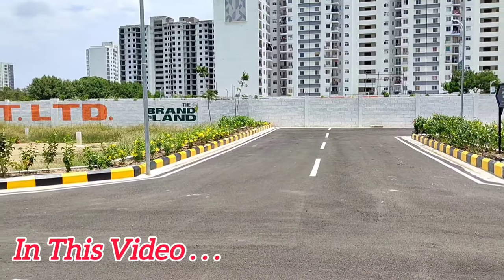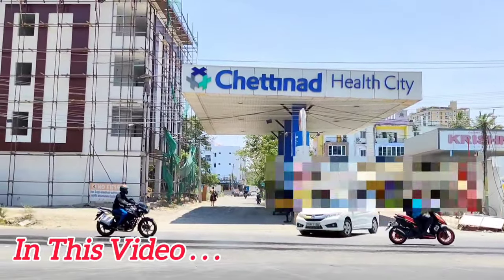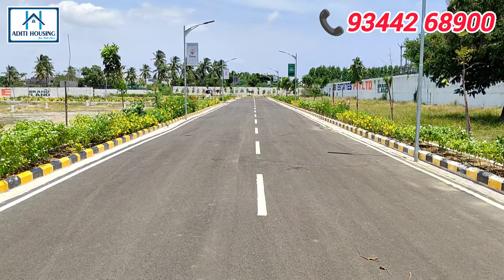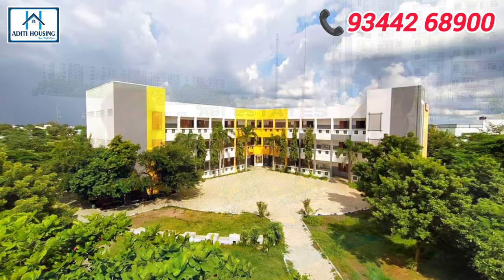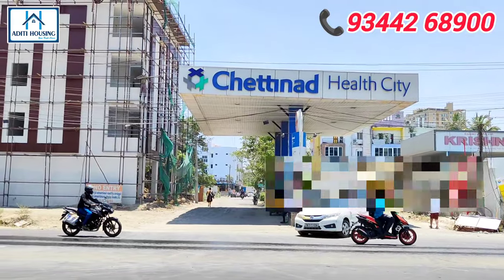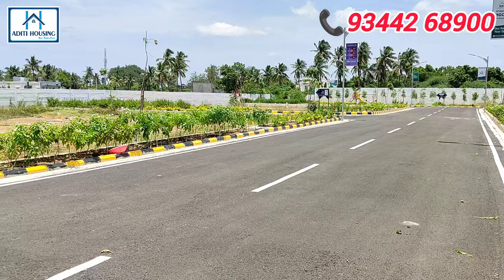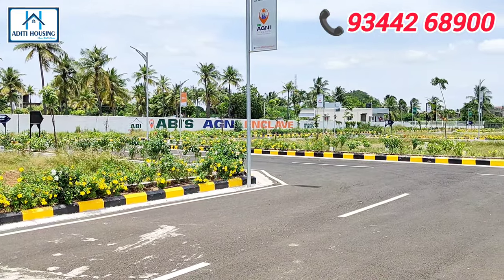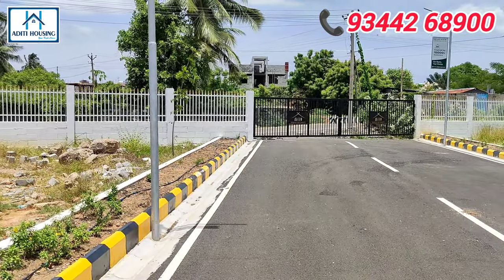🌟 Premium DTCP & RERA Approved Plots for Sale in OMR Kelambakkam 🏡 | land for sale 🌟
🏡 Agni Enclave by Aditi Housing - OMR Kelambakkam 🌟

    Welcome to Agni Enclave, your dream residential project spread across 5.14 acres with 135 plots! Plot sizes range from 600 to 2400 sqft, offering flexibility for every home buyer 🏡. The project is DTCP & RERA Approved for a secure investment ✅.

✨ Project Highlights:
Grand Entry Arch 🏰
Gated Community 🔒
Blacktop Roads (33, 30, and 23 feet wide) 🛣️
24/7 Security 🚨
Solar-Powered Street Lights 🌞
Storm-Water Drains 🌧️
Dual Entry 🚪
Sweet Ground Water 💧
Well-Managed Plots 🏗️
Children's Park & Open Gym 🛝🏋️‍♂️
Avenue Trees & Landscapes with Drip Irrigation 🌳🌿

🏙️ Location Advantages:
Located behind Akshaya Today High-Rise Apartments, just 100m from OMR Road 🏢
6.1 km from Siruseri SIPCOT 🚀
Close to Chettinad Health City, Global Hospital, and Alpha Multi-Specialty Hospital 🏥
Just 2 mins from Jagannath Vidyalaya CBSE School 🏫
5 mins to Chettinad Health City and Hindustan University 🎓
10 mins to Kovalam Beach 🌊 & Muttukadu Boat House 🚤
15 mins to Marina Mall Shopping Complex 🛍️
30 mins to Mahabalipuram 🏖️

🌟 Don't miss out on this fantastic opportunity to build your future in a well-connected, serene environment! 🌟

About Us🤔👥
                       The Red Lands and Buildings – your premier property detailing partner! Dive deep into property insights with our comprehensive detailing, high-quality visuals, and expert perspectives. Explore advertising opportunities with us to elevate your property's visibility.